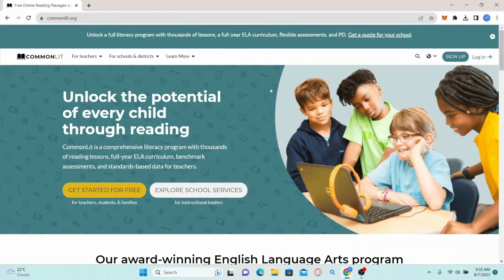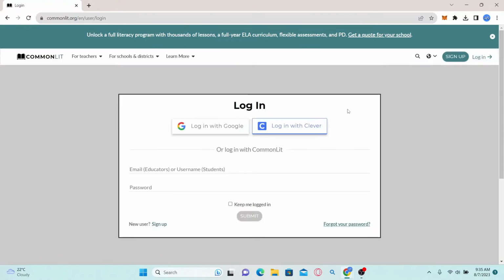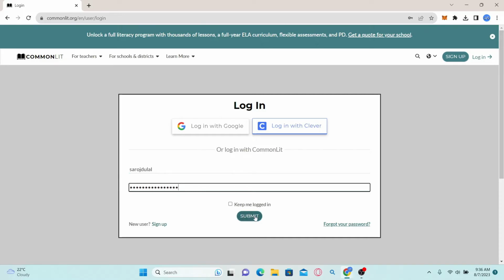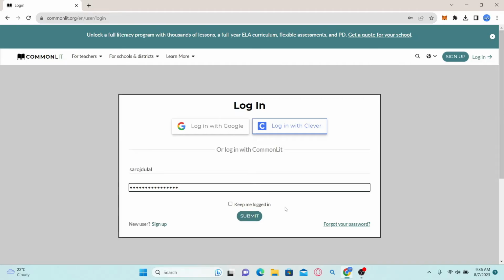Commonlit Student Account Login: How to Sign in to Commonlit Student Account(2023)?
In this video, I will show you how to login to your Commonlit student account in just a few easy steps. Commonlit is a literacy platform that provides students with access to a variety of texts, including articles, poems, and stories.

0:00 Intro
0:07 Commonlit Student Account Login Tutorial
1:03 Outro